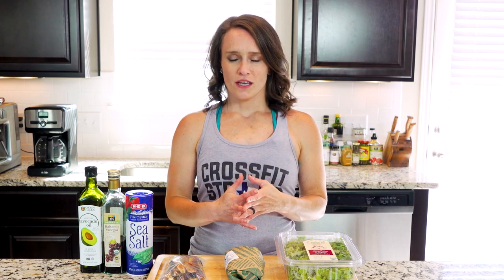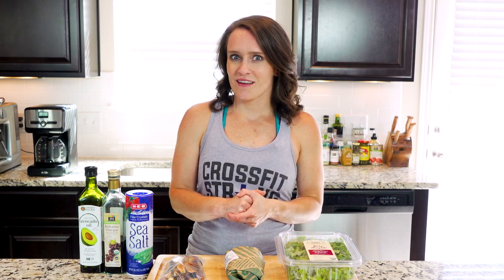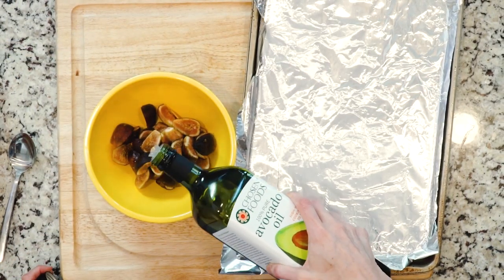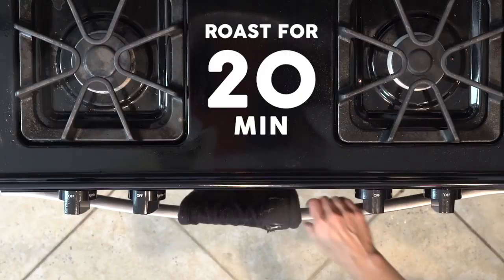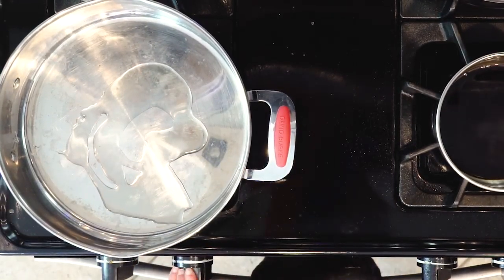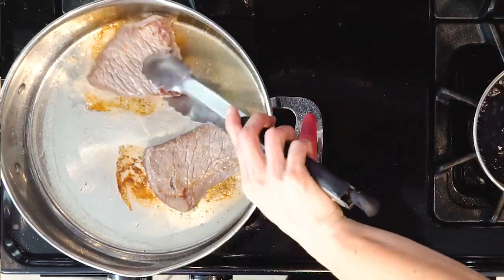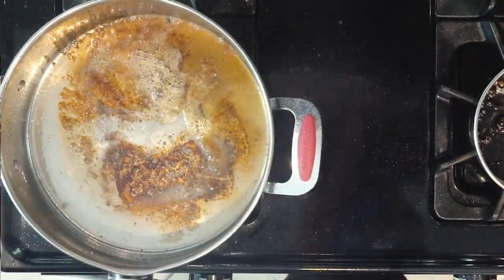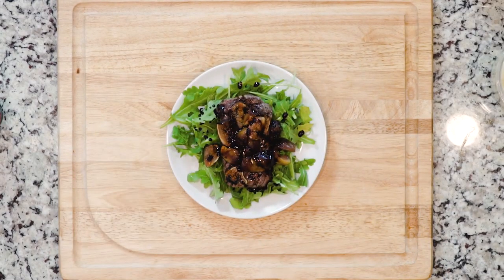FA17 03Gamma Beef with Roasted Figs